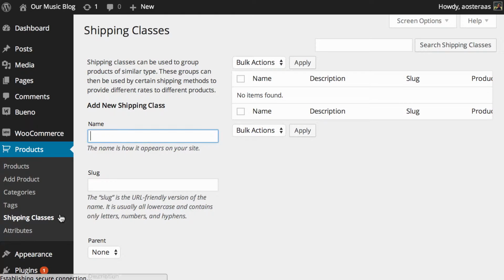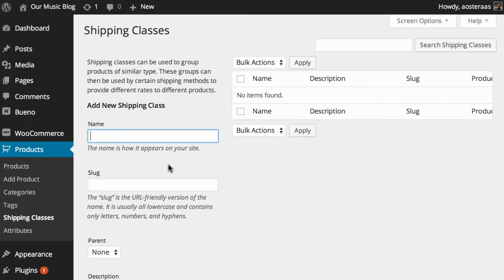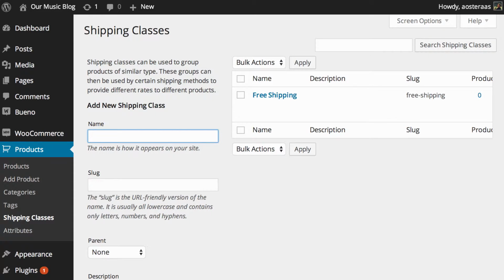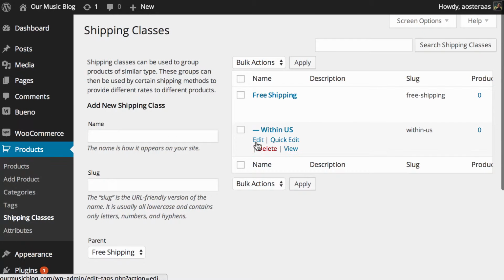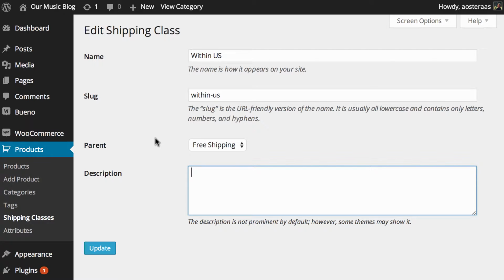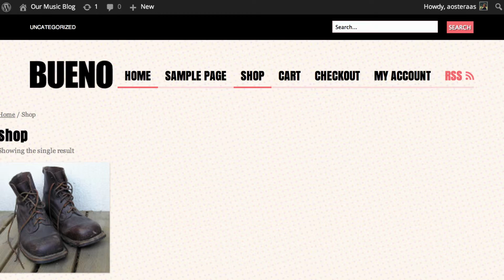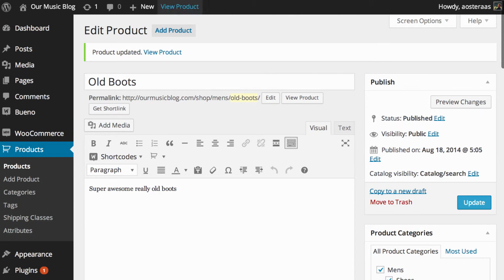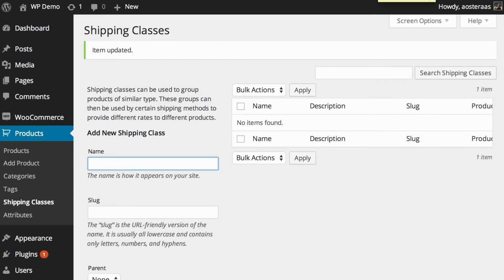How to Create Shipping Classes in WooCommerce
In this video we'll show how to create shipping classes in WooCommerce, used to group similar products that by shipping methods to offer the correct shipping rates to customers.